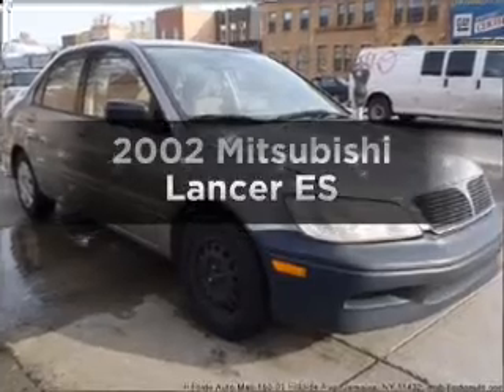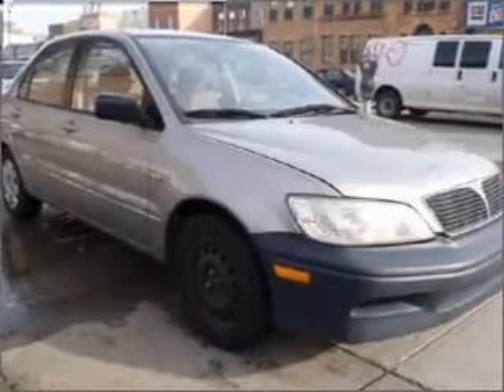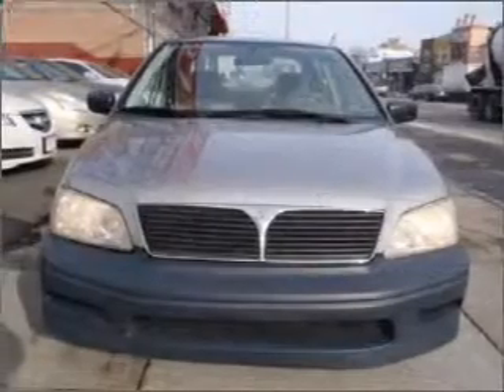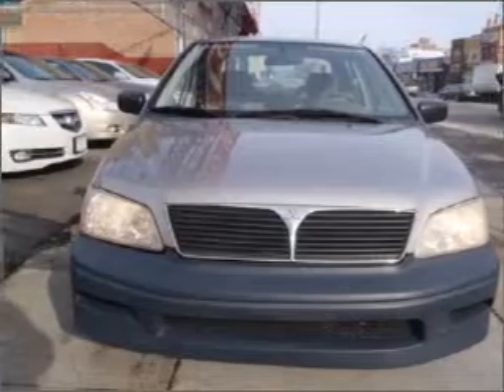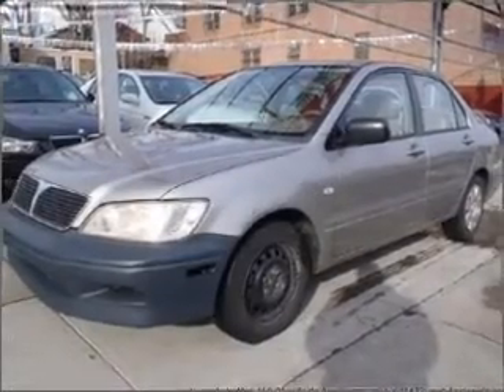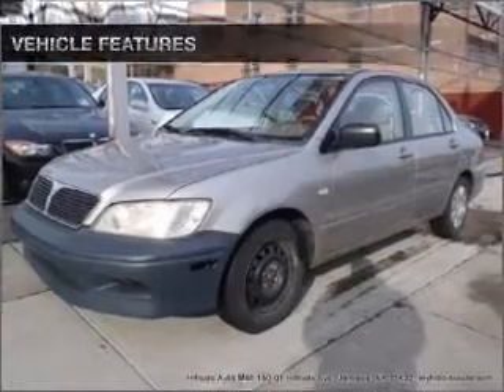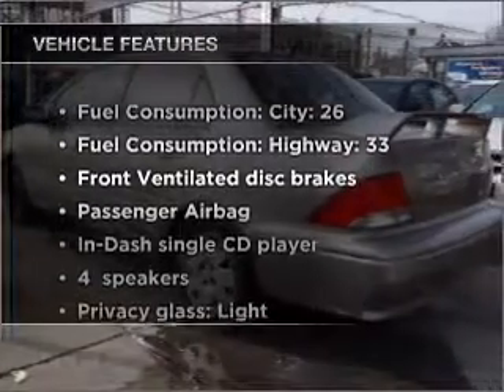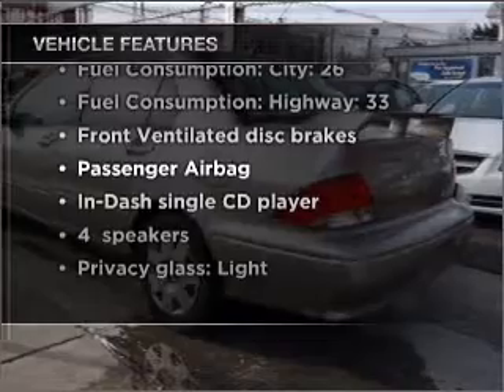2002 Mitsubishi Lancer - Jamaica NY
Year: 2002
Make: Mitsubishi
Model: Lancer
Trim: ES
Engine: 2.0 liter inline 4 cylinder 16 valve
Transmission: Automatic
Color: Coronado Sand Metallic
Mileage: 161193
Address:
150-01 Hillside Ave